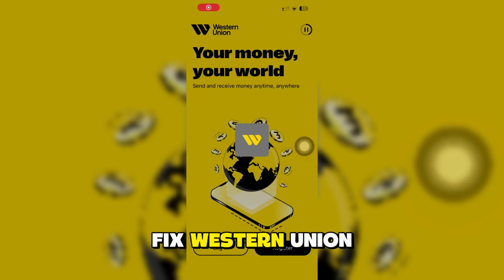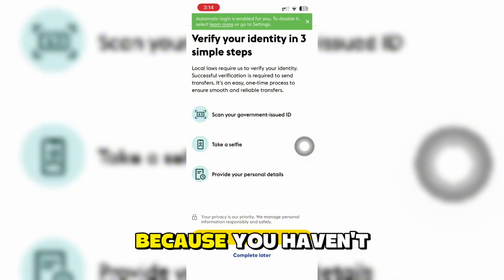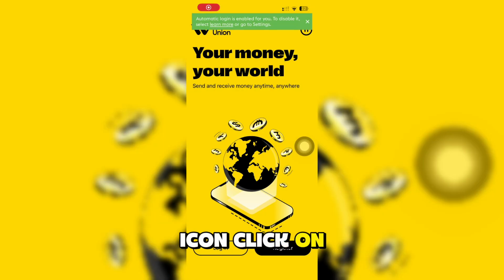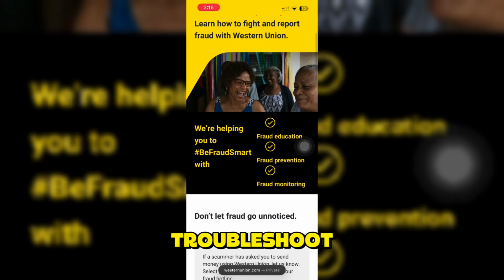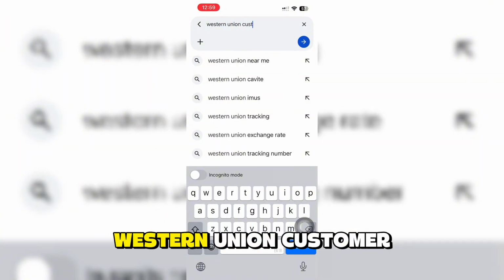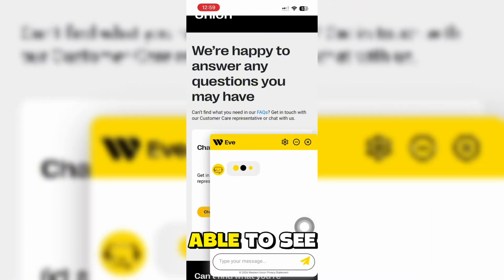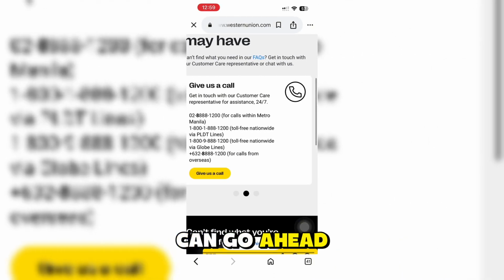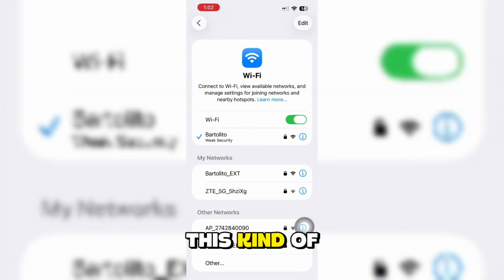Western Union Transfer Blocked for Security — Fix 📱 Unlock Transfers And Access Funds Safely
Confused about Western Union Transfer Blocked for Security — Fix? This video explains why your transfer was blocked for security reasons and how to resolve it quickly. Learn how to verify your account, confirm transfer details, and safely unlock your funds.

✅ What You’ll Learn / Fix:
🔐 Why Western Union blocks transfers for security
📝 How to check and verify account and recipient details
📤 Steps to unlock blocked transfers
⚙️ How to safely resend or complete your transfer
💡 Tips to prevent future security blocks

✅ Timestamps:
⏱️ 0:00 Intro
📶 0:20 Why transfers are blocked for security
🧩 0:50 Checking account and recipient details
⚙️ 1:25 Unlocking blocked transfers
📲 1:55 Completing or resending transfers
💡 2:25 Bonus tip to avoid security blocks
✅ 2:55 Wrap-up

✅ Why Watch This Video:
🔧 Quickly fix Western Union transfers blocked for security
📶 Learn the main reasons transfers are blocked
🚀 Access your funds safely and resume transfers

✅ Who This Helps:
💻 Western Union users with blocked transfers
📱 Senders needing to unlock and recover funds
🏠 Anyone troubleshooting security-related transfer issues

💬 Comment if your blocked transfer was successfully unlocked